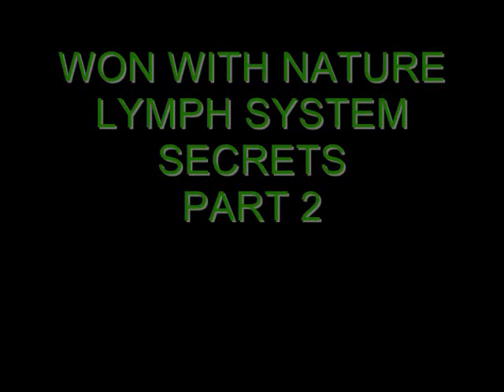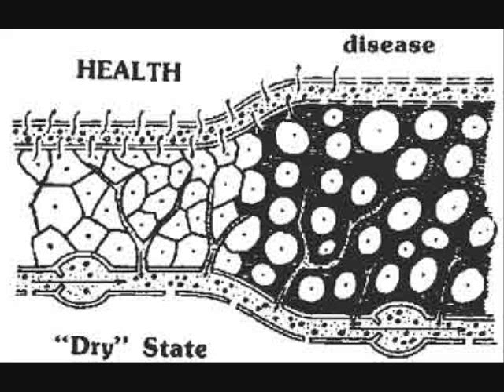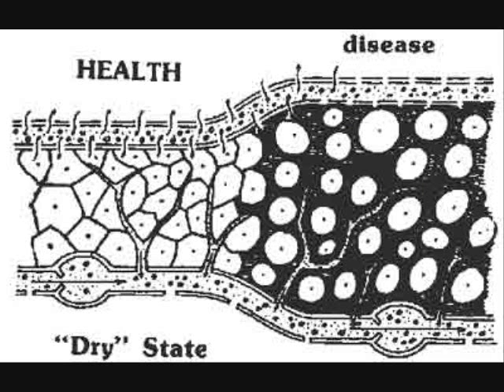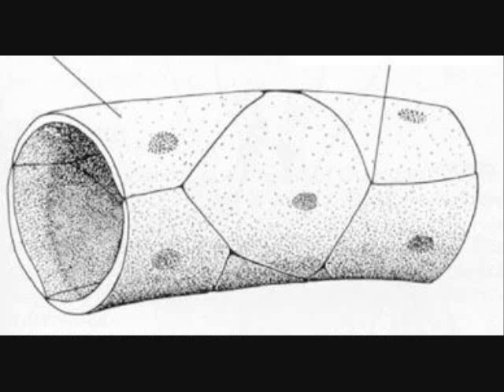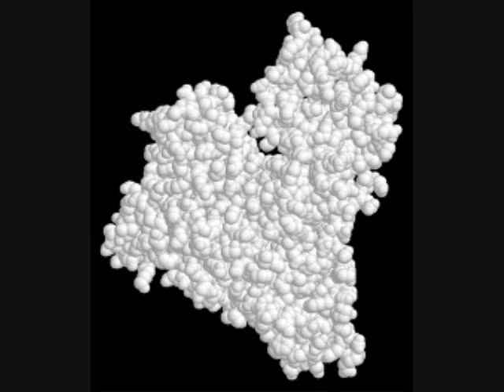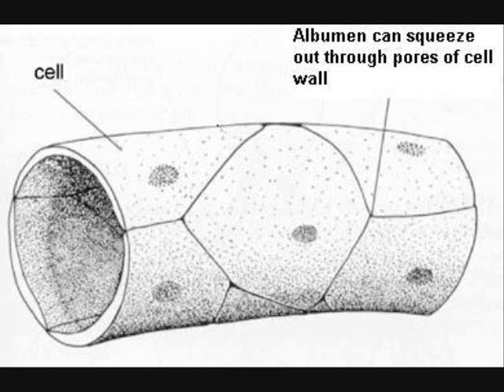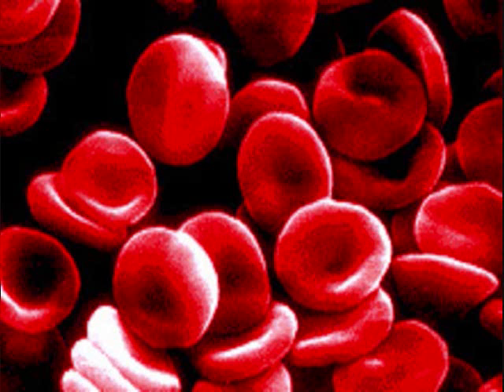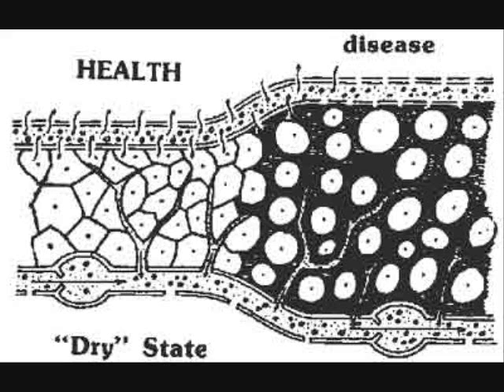Won With Nature "Lymphatic System Secrets Part 2"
Ideal cell environment, the electromagnetic nature of blood capillaries and red blood cells, the blood protein Albumen and its action on the cell environment.